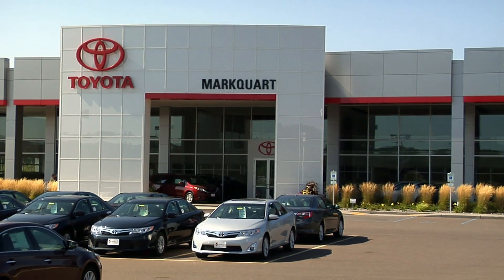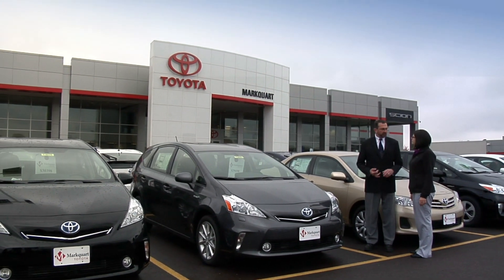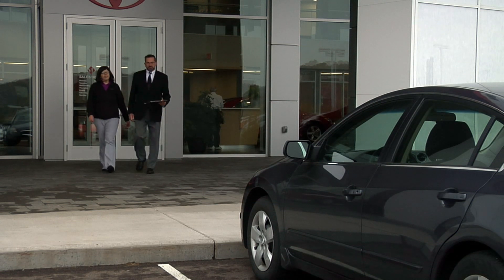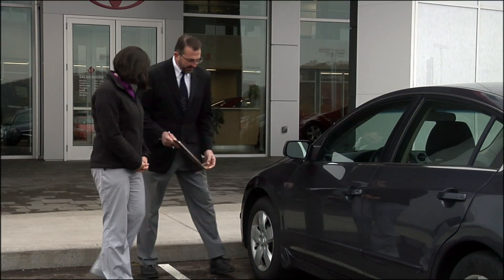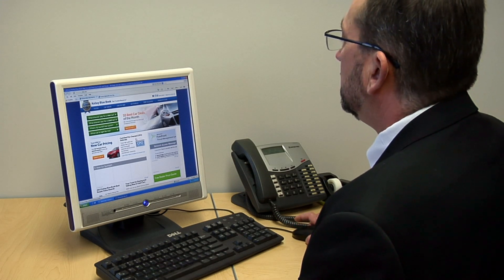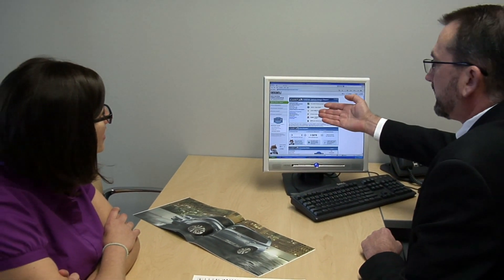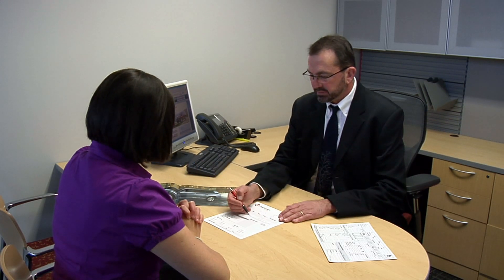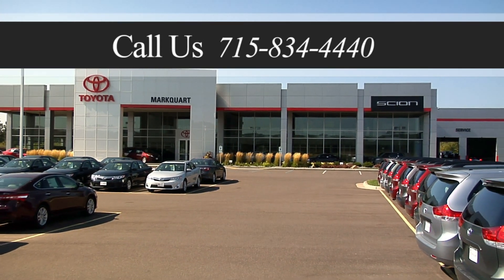What's My Car Worth? Trade in Value Process at Markquart Toyota near Eau Claire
Have you ever wondered how dealerships figure out the trade in value of your car? Watch how Markquart Toyota near Eau Claire uses multiple resources to arrive at a fair trade in value for your vehicle.

Find out the trade in value of your car now with our Online Trade Evalution Tool